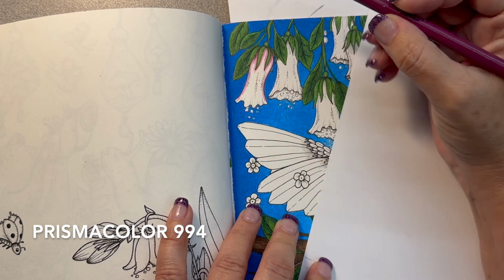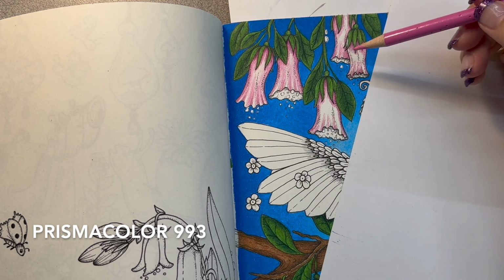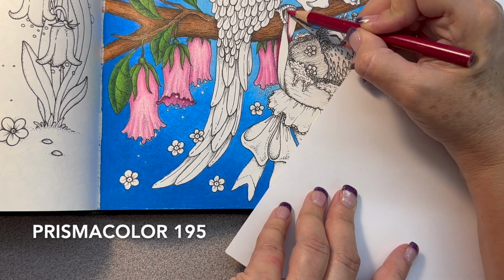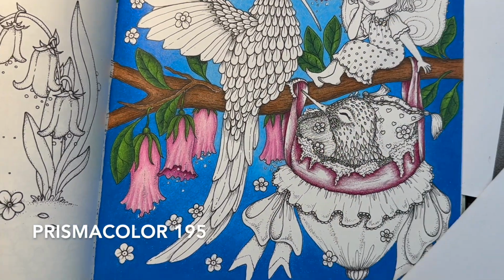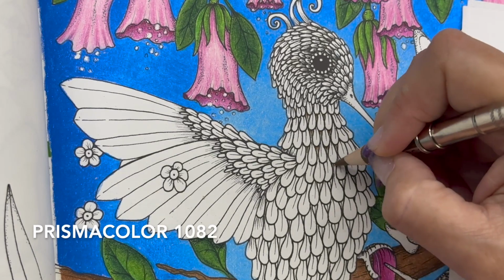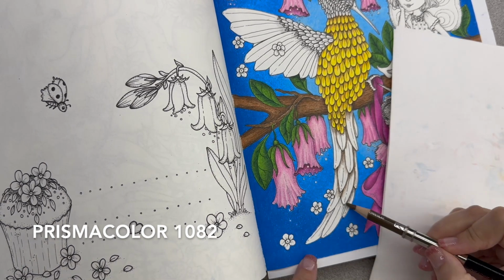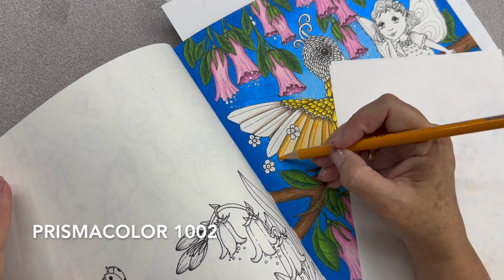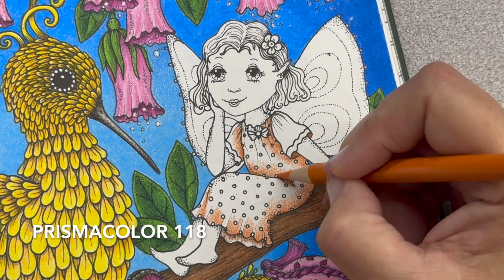Color It My Way With Liz Part 2 🎨 Birds, nest, fairy dress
This is part two of a three-part collaboration with Liz at Liz at Home. It's part buddy color and part tutorial. We're here to show that coloring isn't a competition, and shouldn't add to your stress. Find your style and just enjoy it! We're all different and so is our art!

We've colored this page together, but haven't seen the finished product yet. We're discovering it along with all of you. Keep an eye open for the next video, coming up in a couple days. I'll put them all in a playlist when they're posted.

Please go check out Liz's page if you haven't seen it already!
She's at  @LizatHome

Book: Fairy Celebrations by Klara Markova

SUPPLIES I USED:
Derwent Super Point Pencil Sharpener
Prismacolor Premier pencils